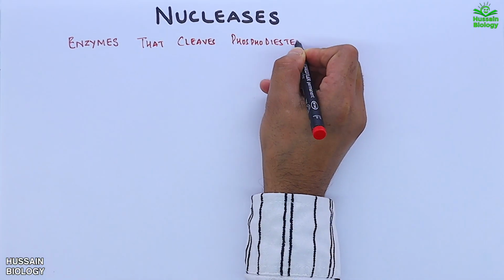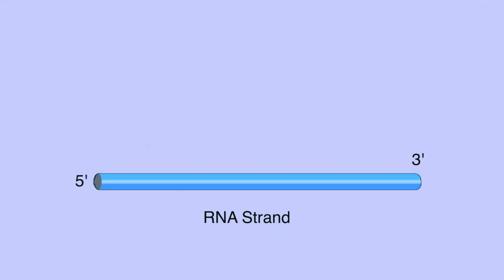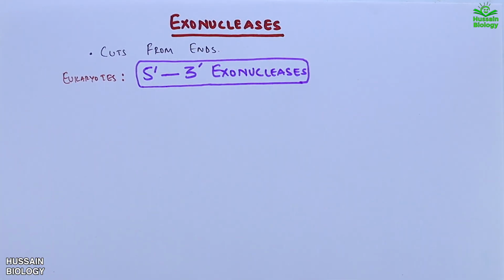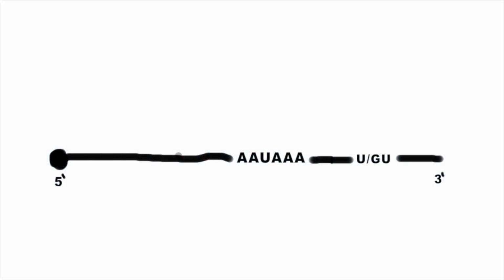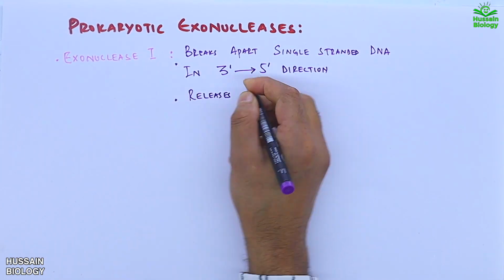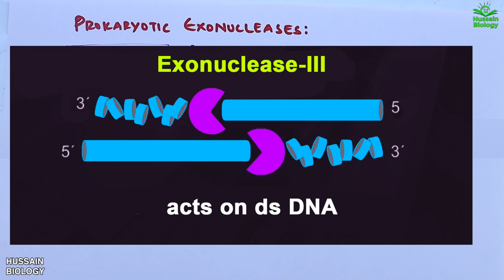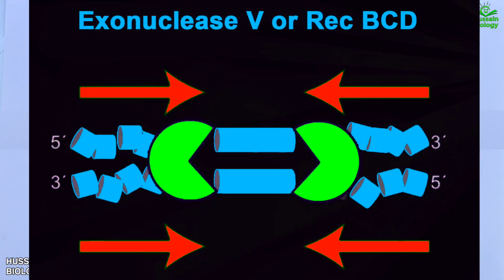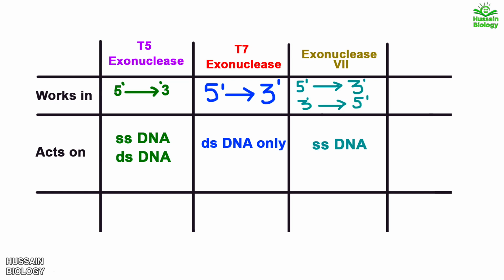Nucleases | Exonucleases and Endonucleases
A nuclease (also archaically known as nucleodepolymerase or polynucleotidase) is an enzyme capable of cleaving the phosphodiester bonds between nucleotides of nucleic acids. Nucleases variously effect single and double stranded breaks in their target molecules. In living organisms, they are essential machinery for many aspects of DNA repair. Endonucleases are enzymes that cleave the phosphodiester bond within a polynucleotide chain. Some, such as deoxyribonuclease I, cut DNA relatively nonspecifically (without regard to sequence), while many, typically called restriction endonucleases or restriction enzymes, cleave only at very specific nucleotide sequences.

Exonucleases are enzymes that work by cleaving nucleotides one at a time from the end (exo) of a polynucleotide chain. A hydrolyzing reaction that breaks phosphodiester bonds at either the 3′ or the 5′ end occurs. Its close relative is the endonuclease, which cleaves phosphodiester bonds in the middle (endo) of a polynucleotide chain. Eukaryotes and prokaryotes have three types of exonucleases involved in the normal turnover of mRNA: 5′ to 3′ exonuclease (Xrn1), which is a dependent decapping protein; 3′ to 5′ exonuclease, an independent protein; and poly(A)-specific 3′ to 5′ exonucleaseEndonucleases differ from exonucleases, which cleave the ends of recognition sequences instead of the middle (endo) portion. Some enzymes known as "exo-endonucleases", however, are not limited to either nuclease function, displaying qualities that are both endo- and exo-like.Evidence suggests that endonuclease activity experiences a lag compared to exonuclease activity.